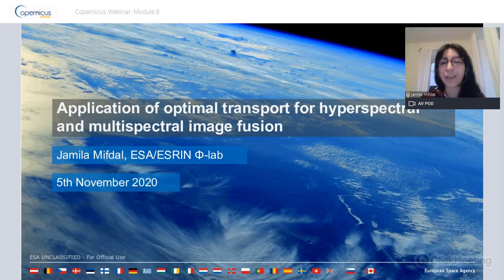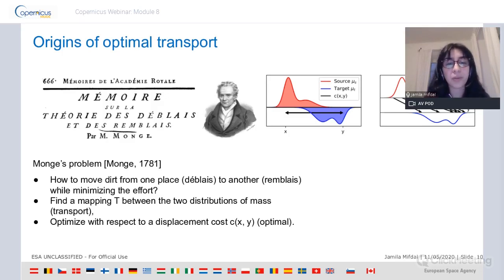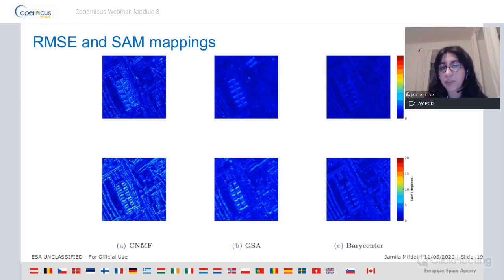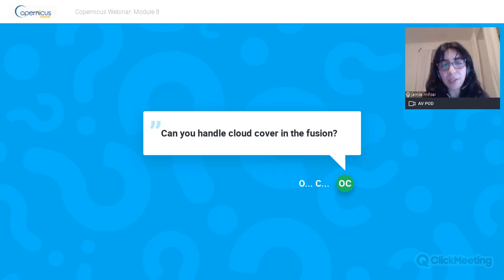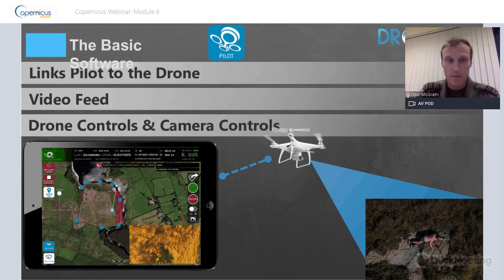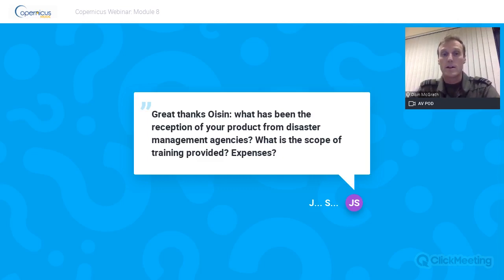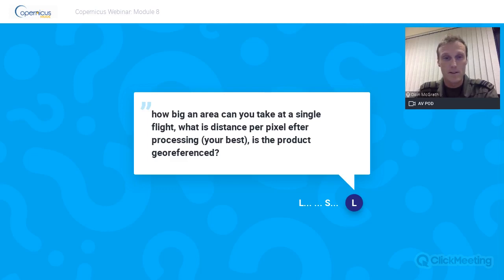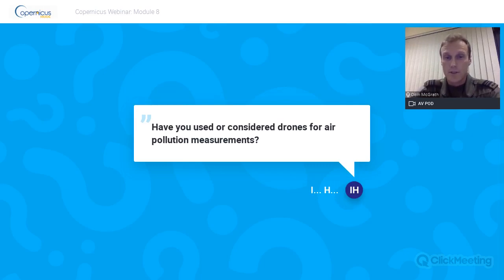Learning through success stories - Module 8: Combining Copernicus data with other types of data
Chapter 2: Learning through success stories – A selection of case studies presented by service providers or individuals who use Copernicus data and services

6 modules available

Information and learning materials developed as part of the 2020 European Commission Copernicus Massive Open Online Course. Free for use and dissemination